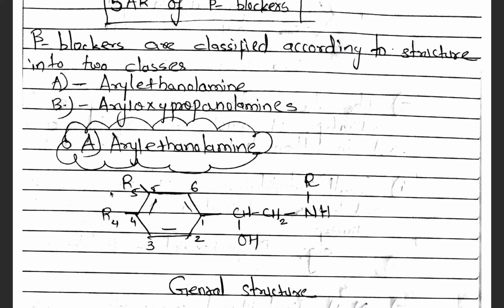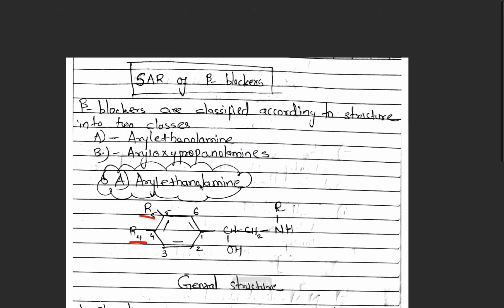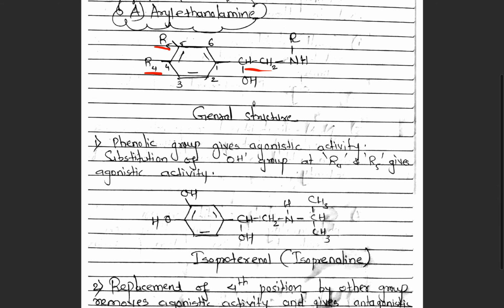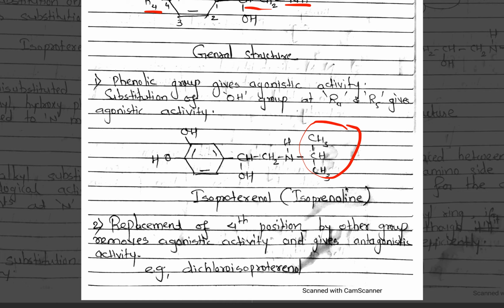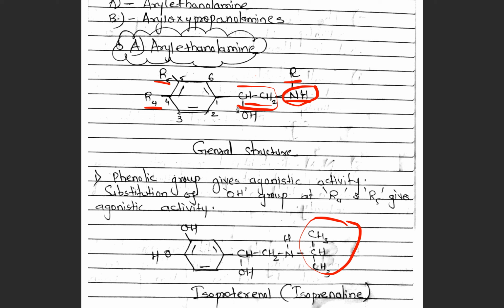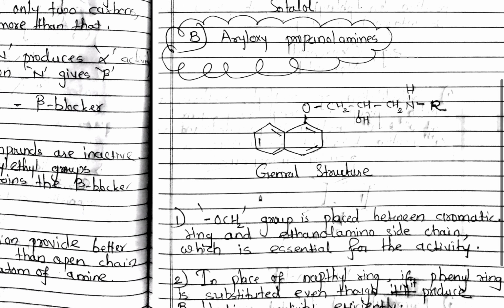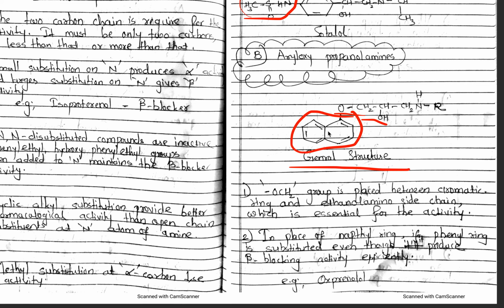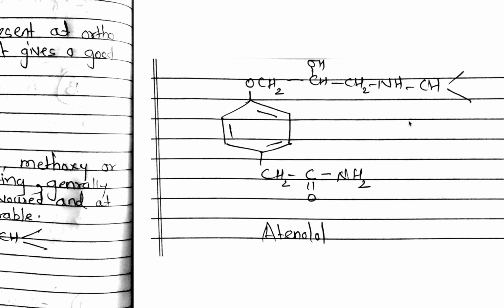SAR of Beta adrenergic blockers- SAR of adrenergic blockers- Structural Activity Relationship(MC)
Structural Activity Relationship of Beta adrenergic blockers, Sympathetic Nervous System, relationship of Structural modification and it's impact on pharmacological activity is described in this video